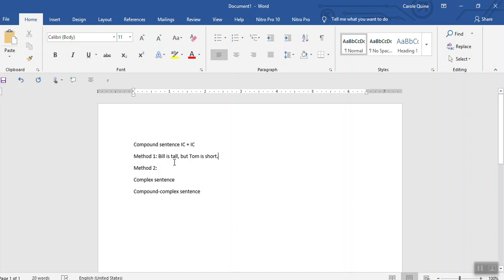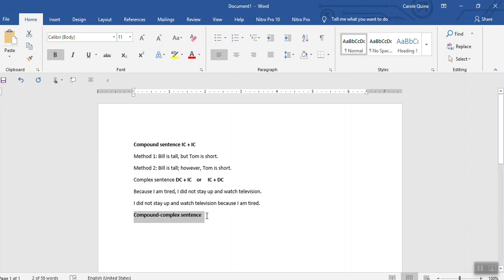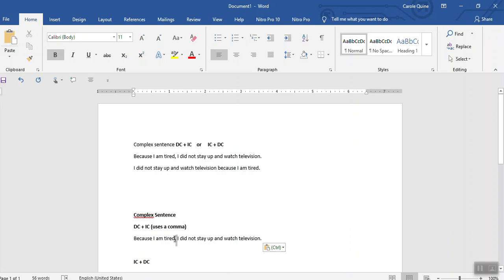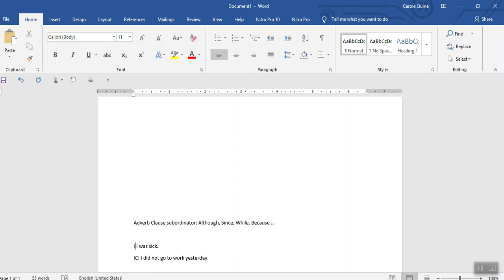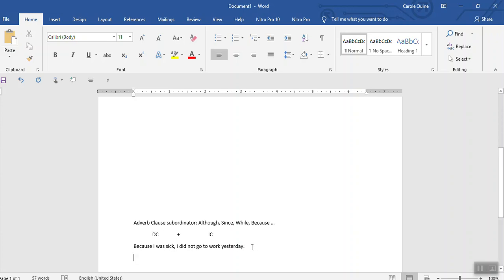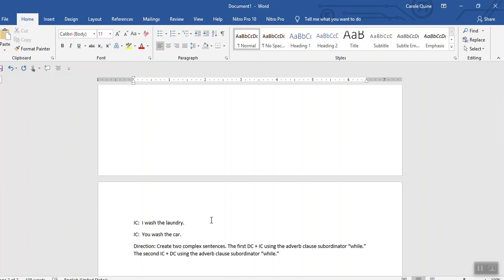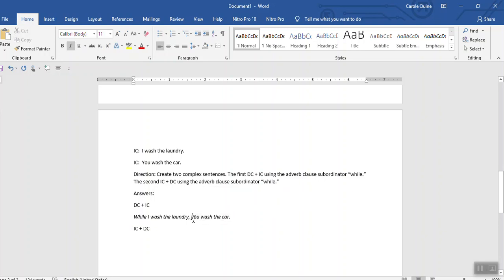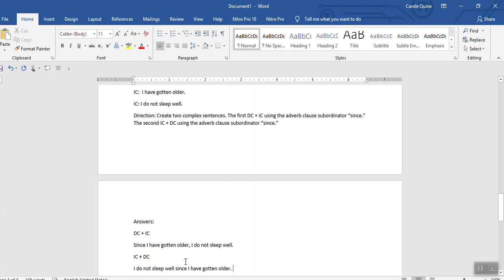Complex Sentence Webinar